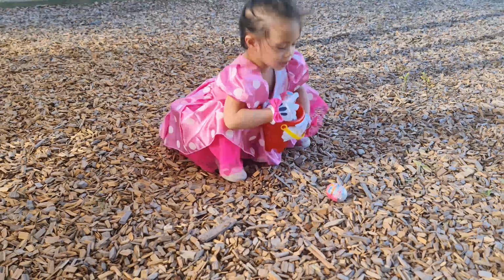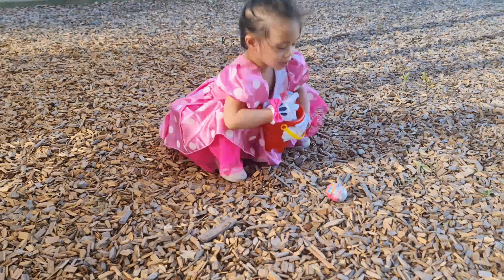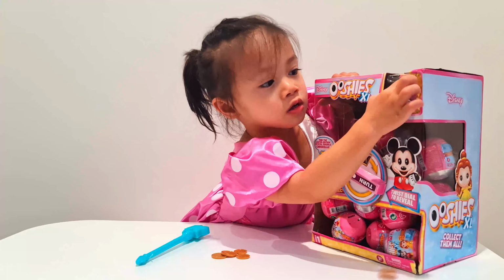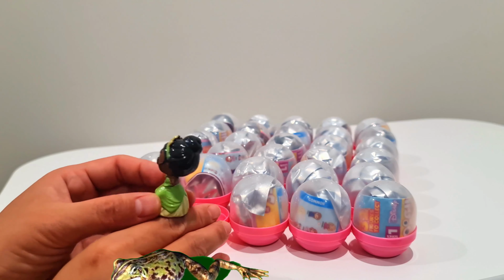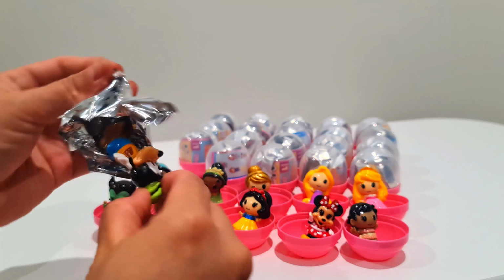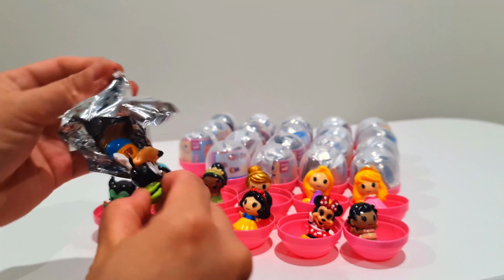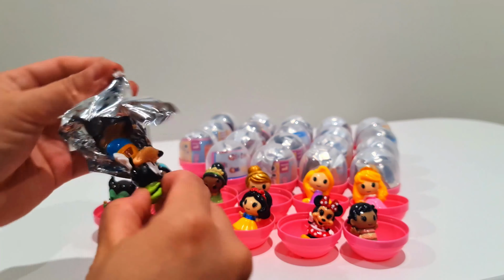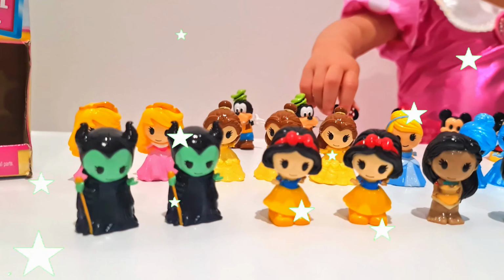Unboxing 30 Disney ooshie XL surprise toys | Minnie mouse counts and finds surprise toys | Disney Jr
See the timestamps/chapters to skip to the parts that are fun to you.

Help her find Disney ooshie XL surprise eggs, and learn to count numbers to 7 as well!
We have 30 toys to find in a toy vending machine box and open every single one of them. We even find a few rares and one limited edition toy. Find out how many Mickey Mouse, Cinderella and Moana toys plus more we end up getting!

00:00 - Intro
00:11 - Surprise toy hunting
01:09 - Playing with the toy box vending machine
01:19 - Magic time on the Disney ooshie XL
01:32 - Opening the capsules
03:04 - All 30 unboxed.

All toys are self purchased